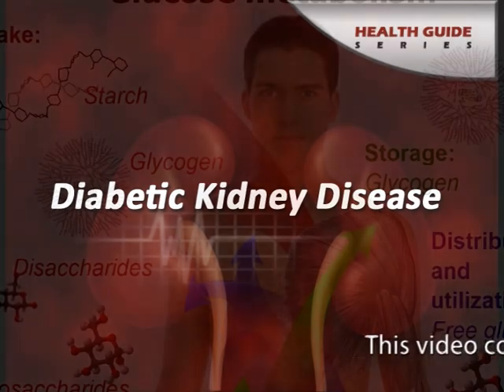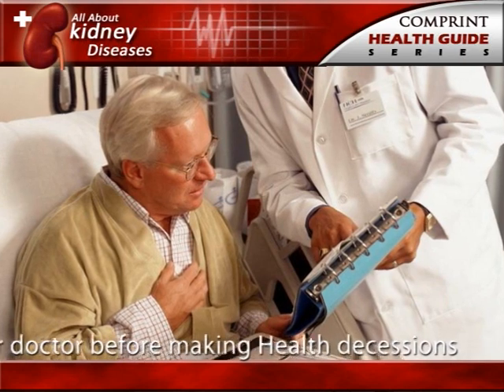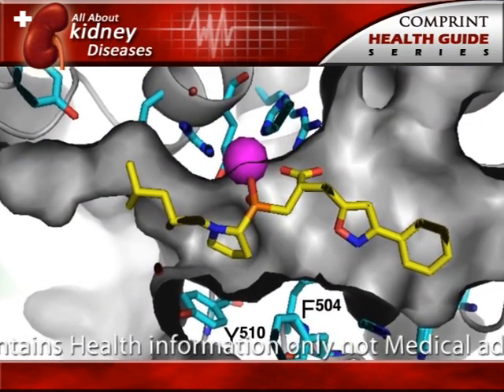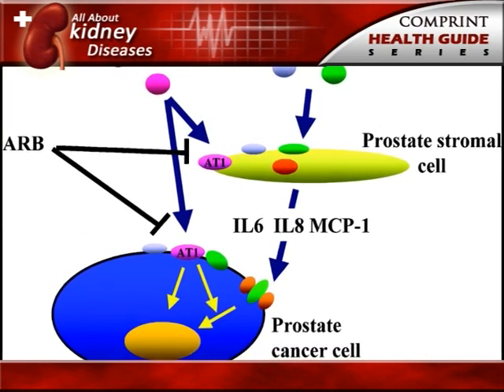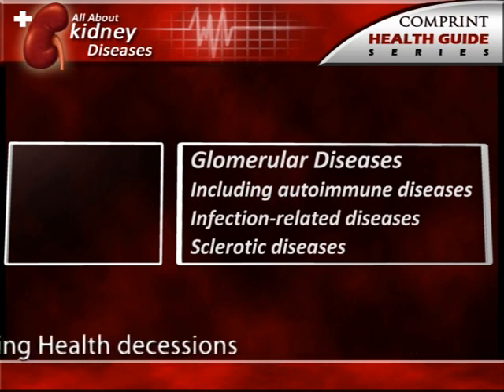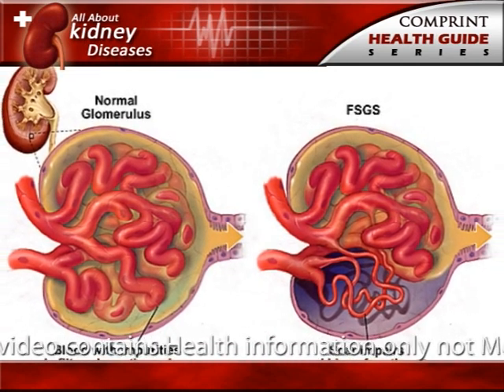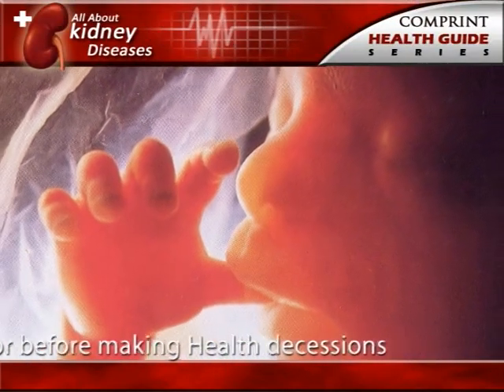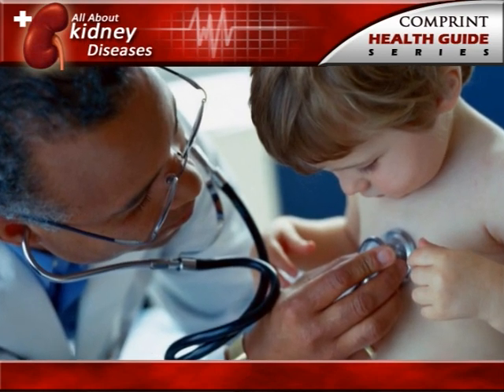Why Kidneys Fail | All About Kidney Diseases | Symptoms Of Kidney Failure | Kidneys Work | Part 1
In This Video of The Kidneys And The Symptoms Of Kidney Disease Are Explained. It Tells About Why Kidney Failure and What Treatment Can be Applied.

 Comprint Multimedia